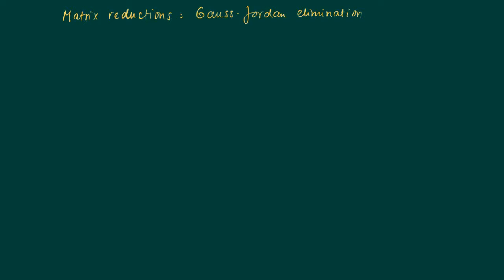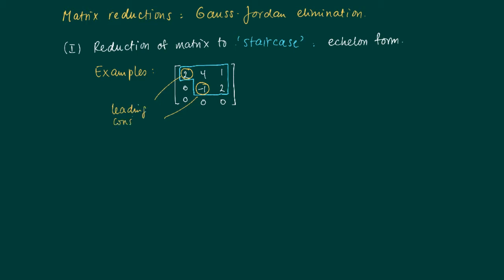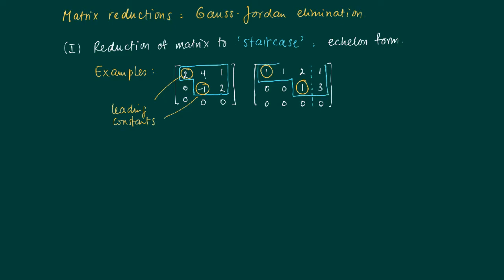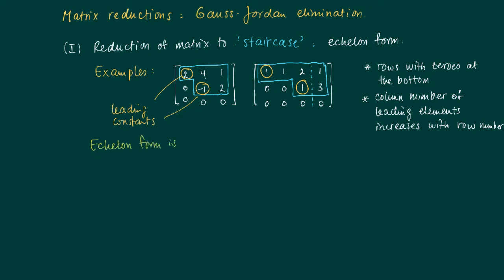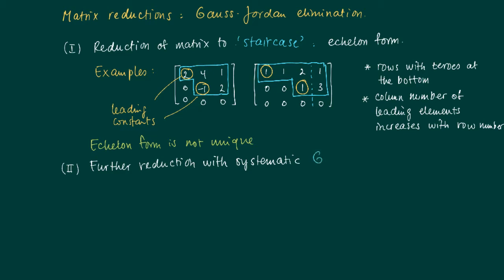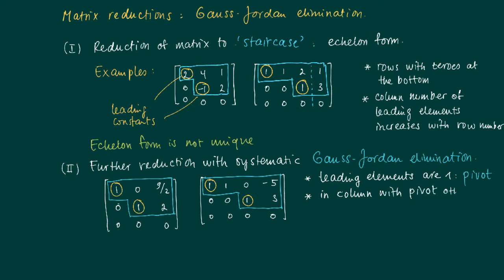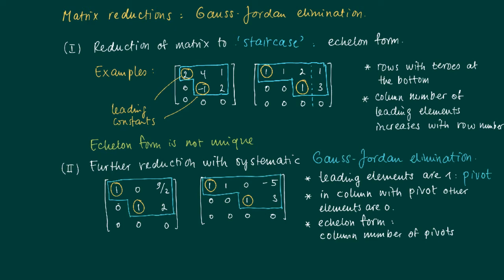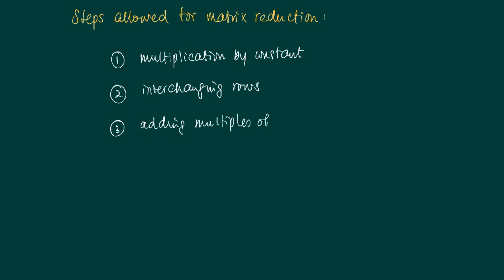Math 2.3.5: Reduced row-echelon form (rref)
Elementary operations are discussed transforming a matrix A into rref(A). Technique: Gauss-Jordan elimination.